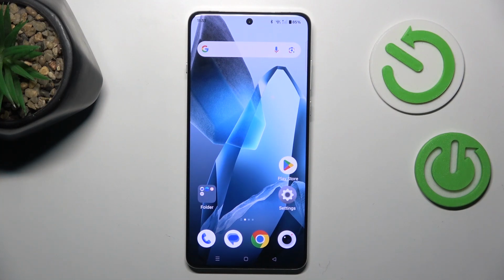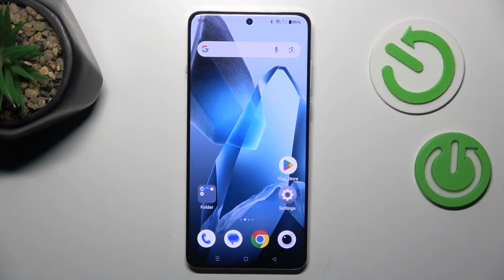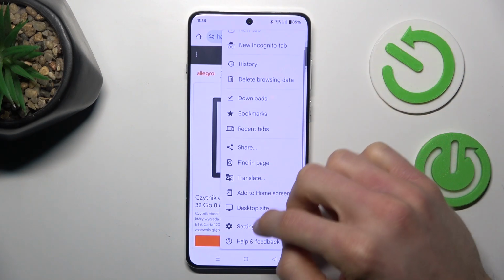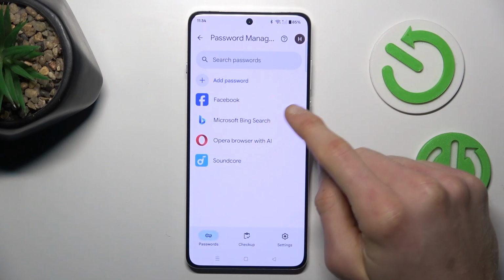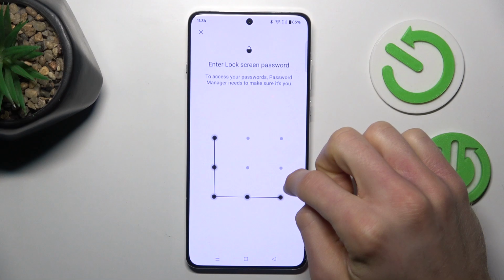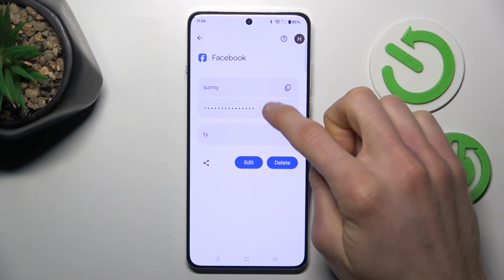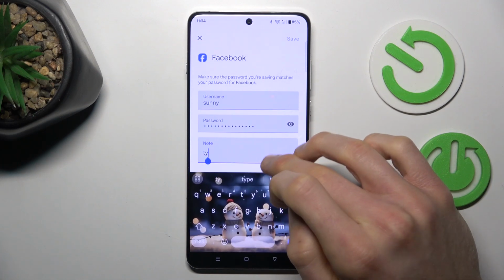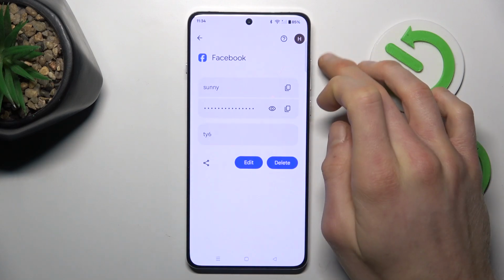OnePlus 13 - How to Manage Google Passwords? | Stay Secure Online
Hi! Managing your Google passwords on your OnePlus 13 ensures your accounts are secure and easily accessible. Google Password Manager allows you to save, update, and autofill credentials conveniently. This guide explains how to use this feature effectively to stay organized and enhance online security.

How to access Google Password Manager on OnePlus 13?
Where are saved passwords stored on my phone?
What steps should I take to keep my passwords safe?